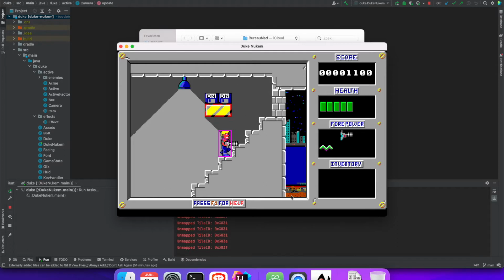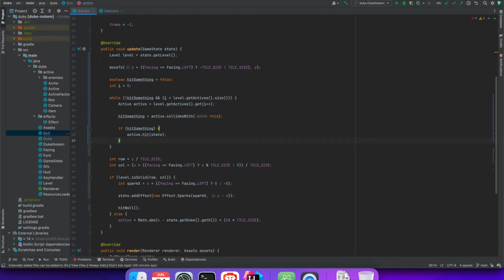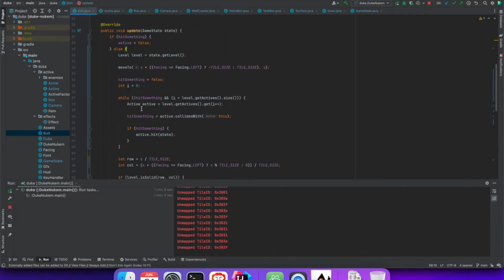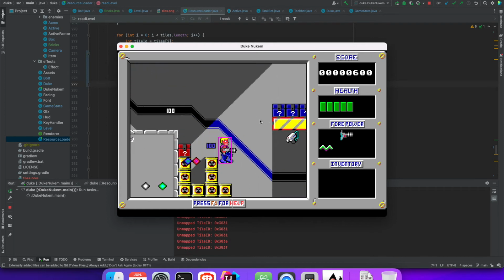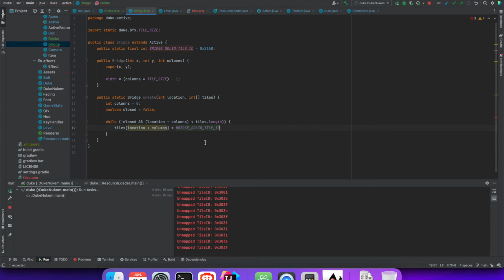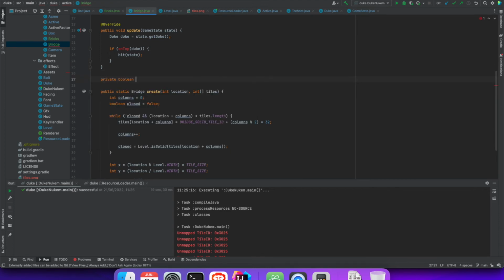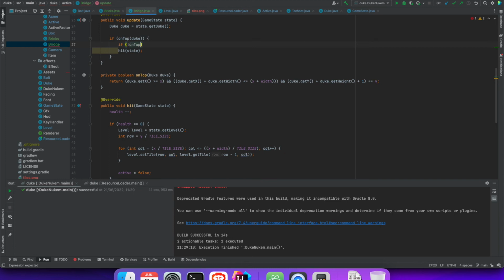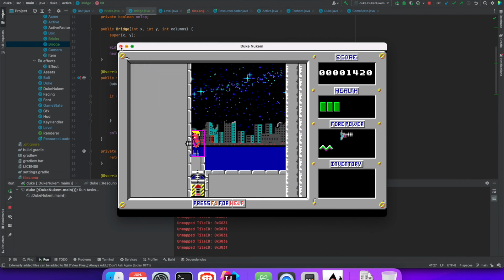Let's code Duke Nukem #21 - Destructible bricks and bridges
This episode we will add a few destructible level elements: shootable bricks and bridges that will collapse when Duke walks over them too much!

00:00 - Introduction
00:37 - Fixing the nuclear bolts
09:25 - Adding Bricks
13:15 - Adding the Bridge
20:10 - Destroying the Bridge
28:16 - Conclusion